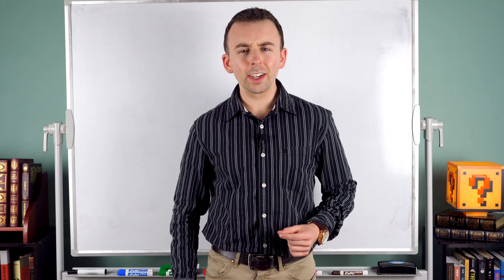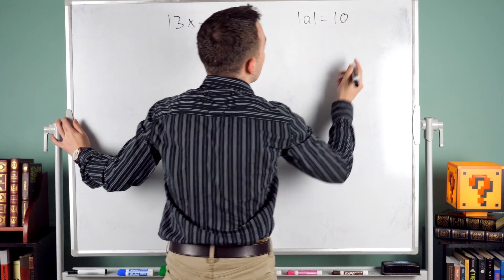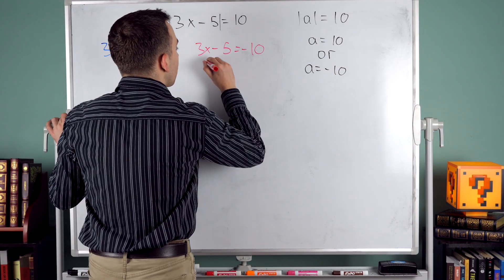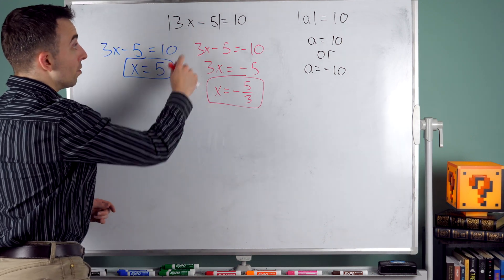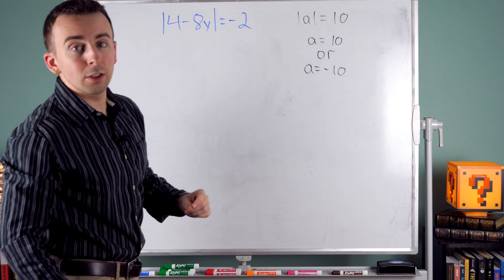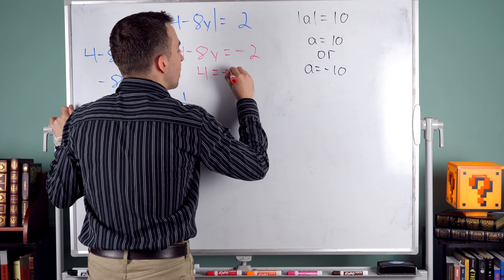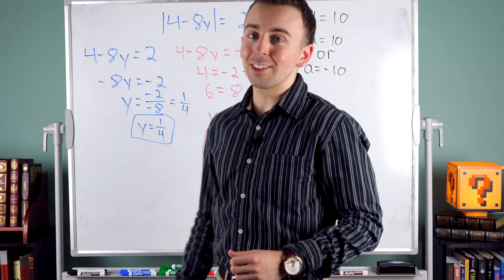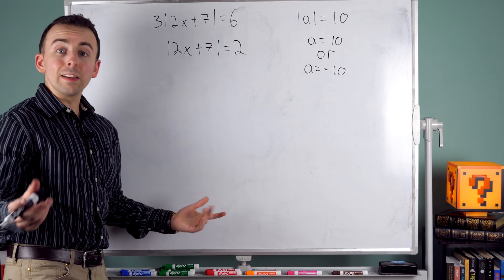Solving Absolute Value Equations | Algebra 2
We go over how to solve absolute value equations like |2x+3|=5, for example. What do we do when the unknown (x) is in an absolute value function? We have to remember that the absolute value of a and -a is the same, and we'll see how this leads to 2 solutions for most absolute value equations. We go over 3 absolute value equation examples.

Also, if you have graphed an absolute value function before, recall how it looks like a V, with a section going to the left, and a section going to the right. Both sections have the same y values, so clearly there are two x values that give us each y value - as in there are two solutions.